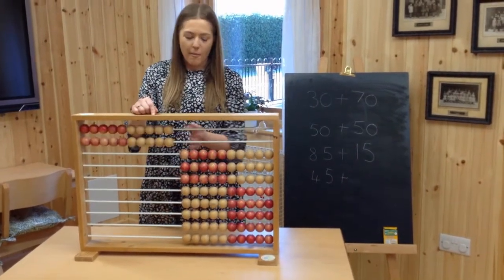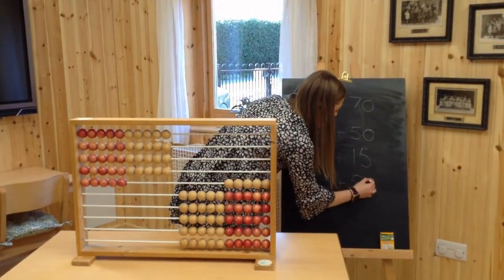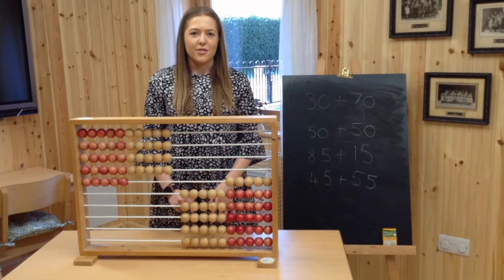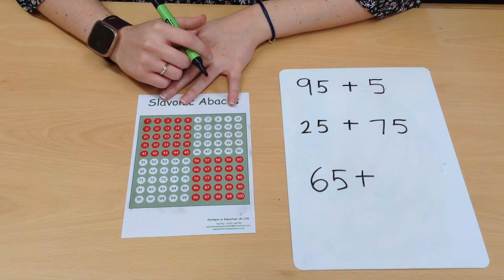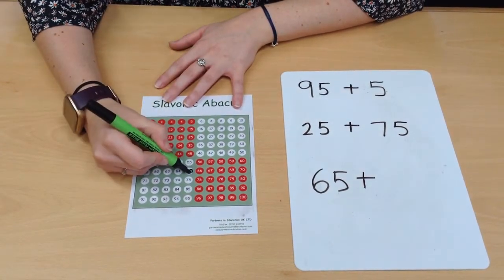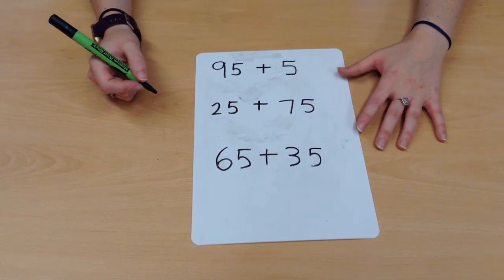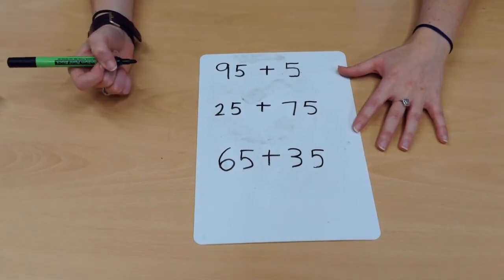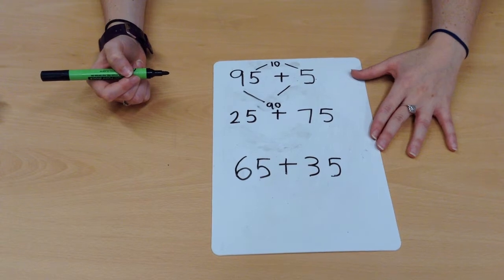Yellow Class Mental Maths - Number bonds to 100